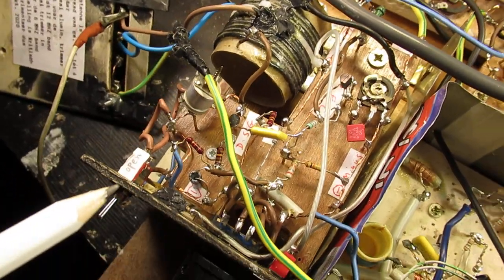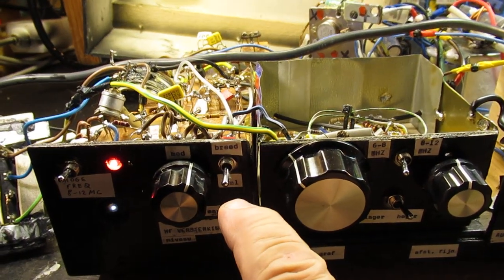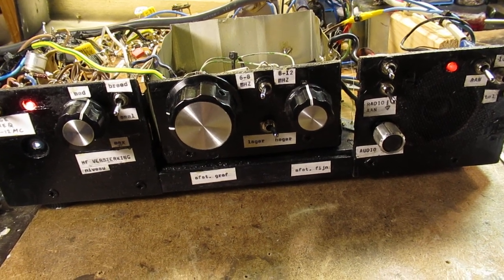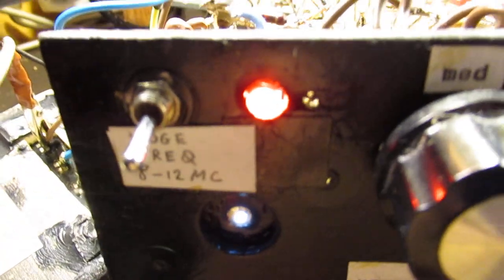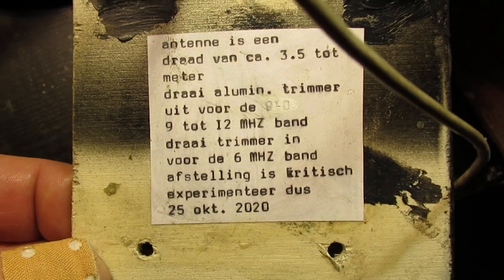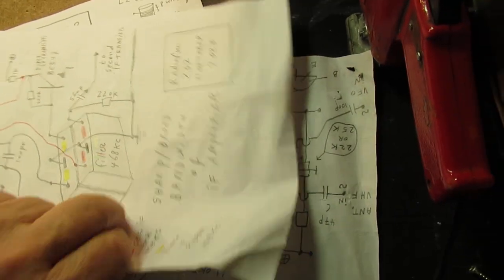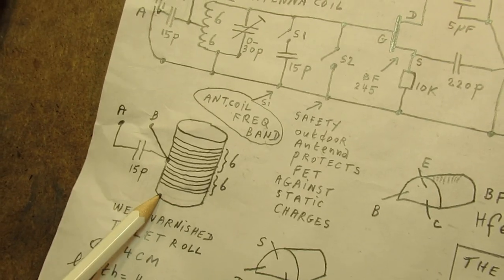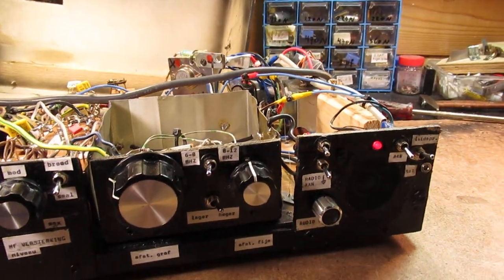Retro act on a simple homebrew SW radio for 6-12 MC republished with schematics & demo how it works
Please read the description/textbox first. A retro video of a SW radio that I made 2 years ago (Oct. 2020), going from 6-12 MC. There are many public broadcast stations there, in that frequency band, especially in Europe. E.g. stations of France and especially many eastern Europe radio stations are still there, say radio Roemenia and many more. Always: Radio China, its an extreme fierce SW radio signal.

They pop up (can be received properly) especially during the late evening and during the night, in Europe (that has to be said).

That has everything to do with the radio propagation in this frequency band (6-12 MC) and the location where you live on earth. Study radio amateur (or via professional radio stations) to learn about the propagation expectations, during the day/night/time (weeks or a month), they publish (sometimes) tables on which frequency/hour/time/times you can expect good radio reception on frequency “X” on Shortwave (on the place where you live on earth...). With this radio: only in the 6-12 MC Radio band.

Schematic is classic and quite simple, say the Allamerican5 of the very past: a HF stage (front end) with a FET, a Local Oscillator, an IF stage with ceramic filters on 455 KC, an AM detector made with a germanium diode (forward biased, watch schematic) and then a pre-amp and an audio end-amp for (say) 2 Watt.

This radio circuit has no AVR (automatic volume or frequency control), so suffers from the “classical” Shortwave fading. The IF bandwidth can be set to "broad" (say 10 KC)  and wide (say 6 KC), via a simple adaptation (schematic, via a relay circuit).

Noise control is there (say simply via a 50N or 100 N = 0.1 uF capacitor to ground) in the audio lead, thus no high tech.

IMPORTANT: I am still shadow banned and censored by You Tube because of my critical comments regarding the mRNA (so called) “vaccins”. Saw it again today, 15 dec. 2022, when I posted a comment on a Dutch YT Channel.

It regarded my mail of 15 dec 2022 to the Dutch “Sanquin” Organisation (read: the Dutch blood bank). On their website they stated that the spikes of the Covid mRNA injection "stayed at the arm muscle and did not go into the blood stream", or that effect (in the blood stream) was extremely unlikely.

I mailed Sanquin about that statement on their website.

Link with my (Dutch) comment on the Wybren van Haga YT Channel (he is a Dutch politician) is

There was (!) showed my question to Sanquin, my e-mail from today, 15 dec. 2022.
NB: my comment is DELETED by Google/You Tube/made not visible for the public on 15 dec 2022.

I got a mail confirmation from Sanquin that they will answer me within a Month. I will keep you informed and about the reaction of this Dutch bloodbank/Sanquin about this issue.

Anyway:

Important: VFO/Local oscillator tuning (6-12 MC) is NOT done with a capacitor, but only by varying the voltage to a FET (Field effect transistor) in the Local oscillator. Via a fine tune and coarse tune potentiometer.

A) The absolute demo + all the schematics of this SW radio is/are The peculiar way of making the VFO is on 11.06 etc. in this video.

B) Mixer + IF Amplifier with the showed ceramic pale yellow 455 KC filters + the AM detector with the Germanium diode is also

C) This SW radio with links to how I made it (10 October 2020) is here

D)  VFO Setup (made with potentiometers and Si diodes, so no clasic air tuning capacitors ) is here:

I keep all my YT videos constant actual, so the original video’s with the most recent information are always on YouTube. Search there, and avoid my circuits that are republished, re-arranged, re-edited on other websites. Upload 15 december 2022. Update 16 March 2024.

The BF 245 FET is obsolete. The BF 256 B FET (same pin connections) also works here. 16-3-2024